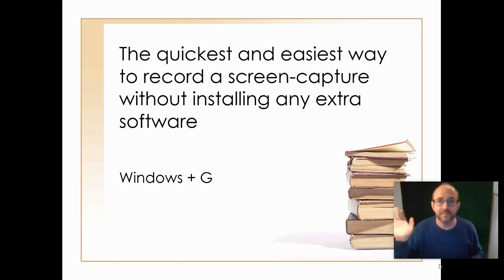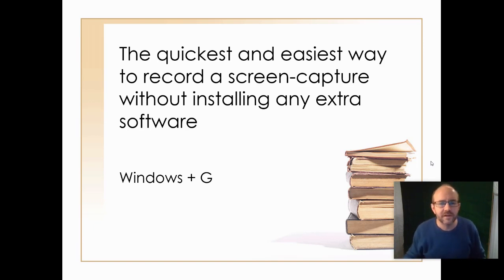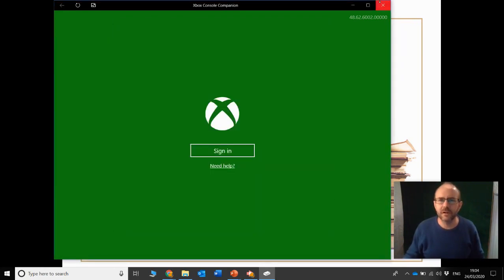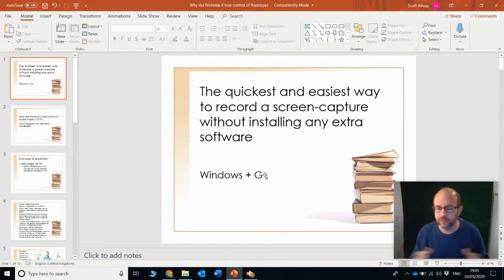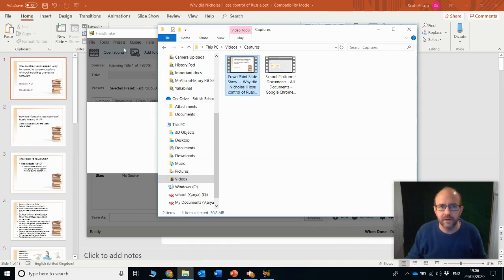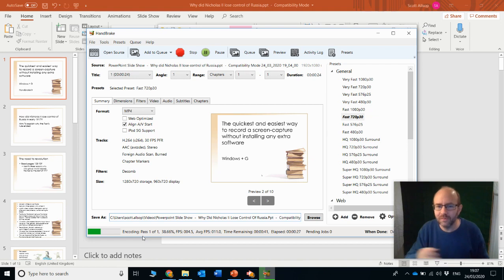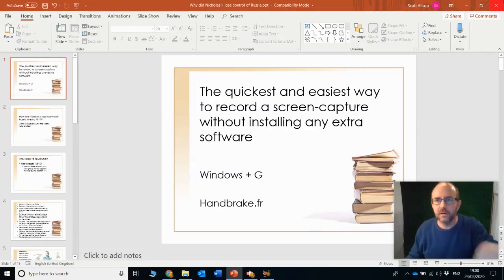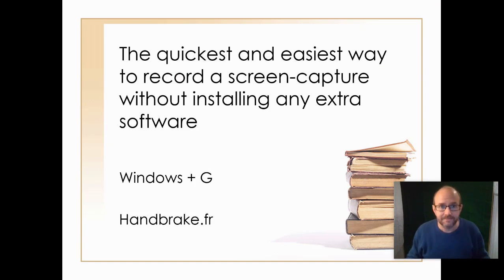Windows+G - the quickest and easiest way to record your screen on Windows 10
It's not got loads of functionality, but it lets you talk over material and record it as a video.